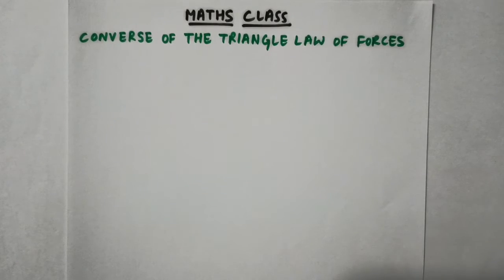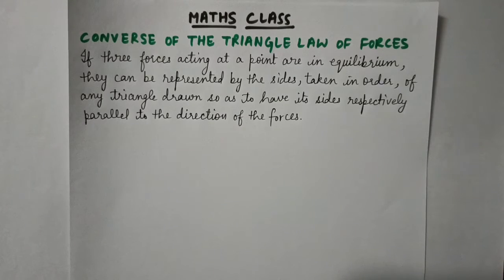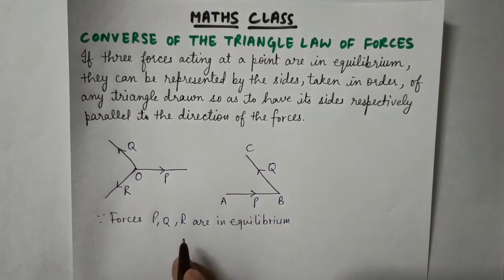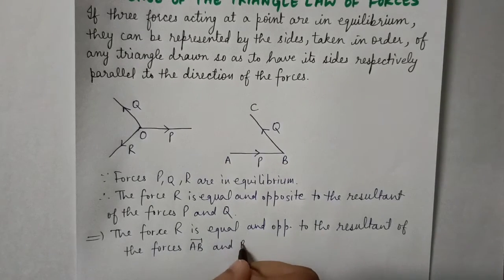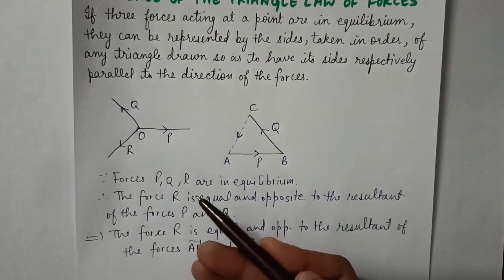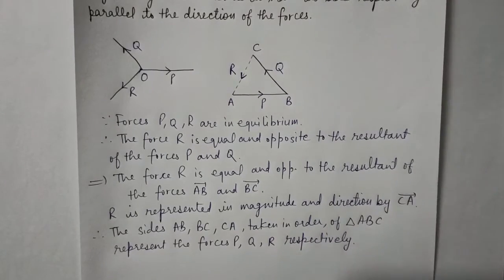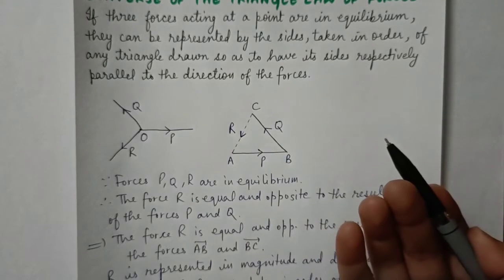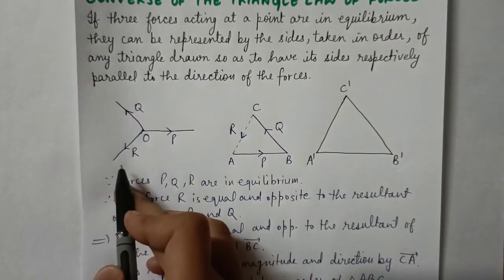Converse of Triangle Law of Forces (Proof) | Forces Acting at a Point | Mechanics